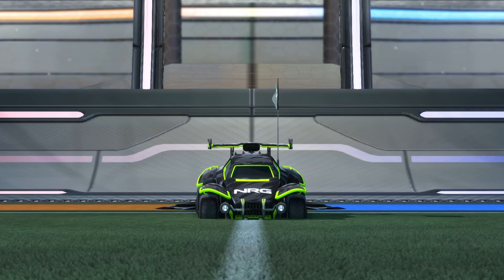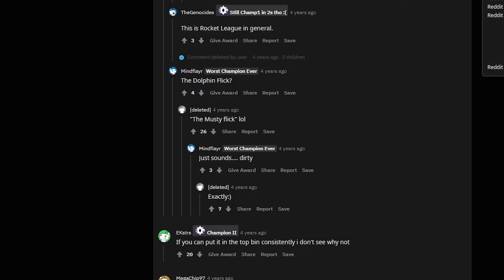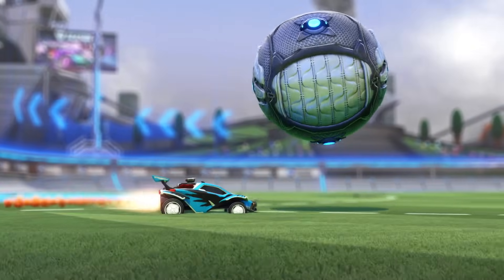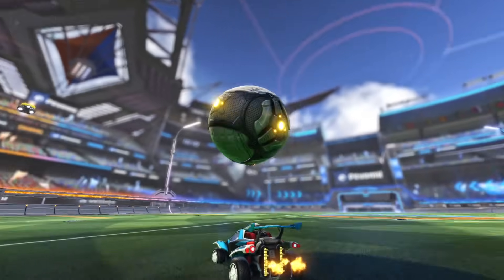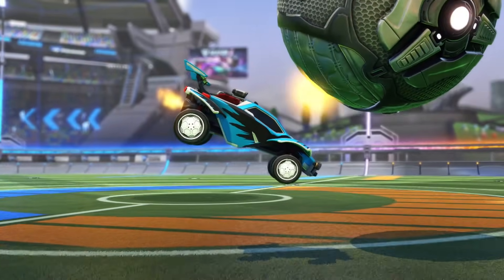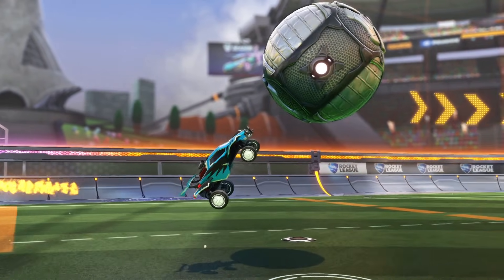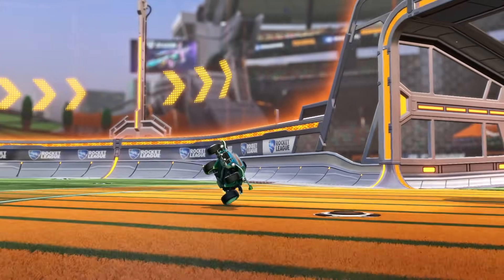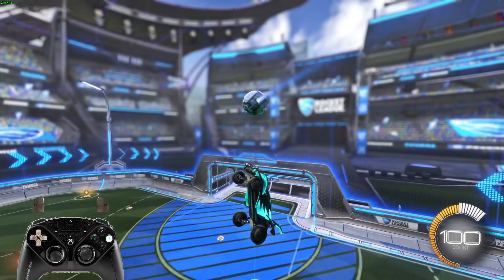How To Musty Flick in 5 Minutes (Rocket League Tutorial)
Learn How to Musty Flick in 5 Minutes! This is a Rocket League mechanic called a "Musty Flick" and was invented by YouTuber amustycow. I break down how to Musty Flick into four simple parts! You should definitely watch this video if you want to learn How To Musty Flick.

Musty Flick Poem:
A story of a boy and his dream,
his post and some memes
No one thought he could make the "Musty" stick
his 20xx and octane lime green
this same boy would go on to make the "Musty Flick"

Musty Flick MustyFlick Musty Flick